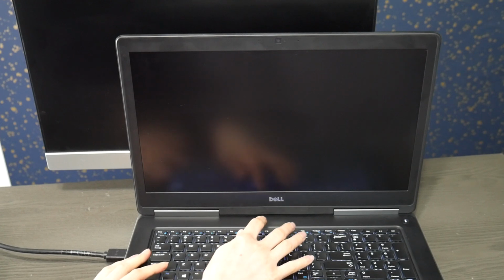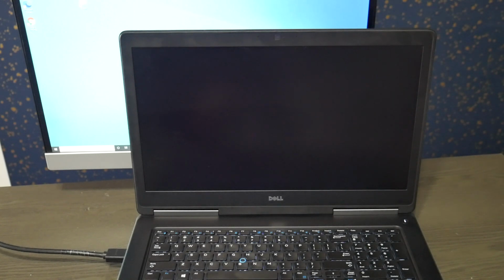Fix My Laptop Screen is Distorted or Has Lines When It Turns On - Tutorial By a Certified Technician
This video takes you through the Step-by-Step process a technician would use to diagnose and fix a problem of this nature. By the end of this video, you will know and understand how to troubleshoot an advanced technical problem like this.

If it turns on but freezes, goes black, or turns off after the logo watch this video:

BIOS reset video link:
In this video, you will learn how to do a BIOS Reset but more importantly, it will show what a CMOS battery is and how to remove/replace it.

Link for screwdrivers used in the video:

Links for buying replacement RAM by part number:
( your replacement RAM doesn't need to be the same manufacture but it often times needs to be the same part number/data transfer rate )

Computer repair tool kit recommended by our technicians:

Link for work laptops and desktops our technicians recommend:

Link for school laptops and chromebooks our technicians recommend: